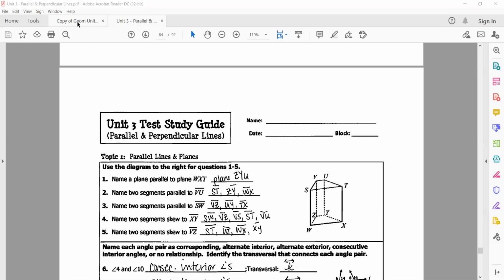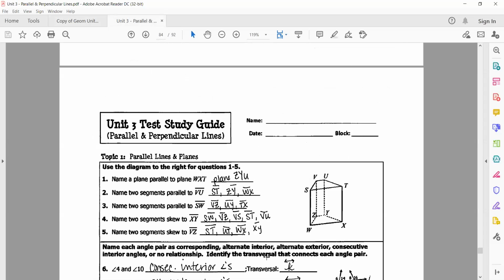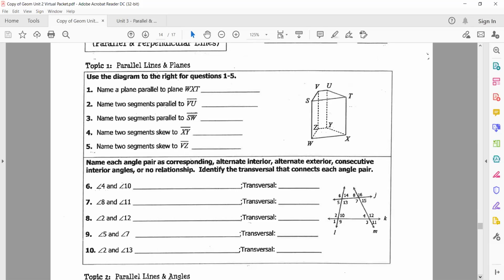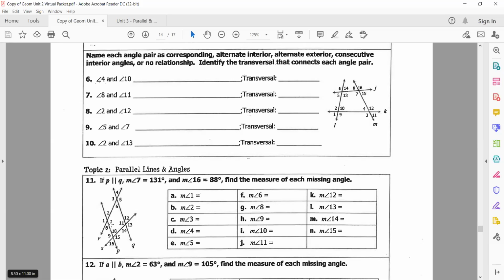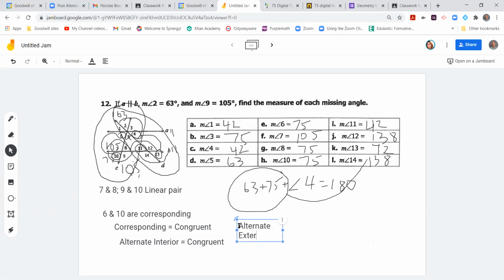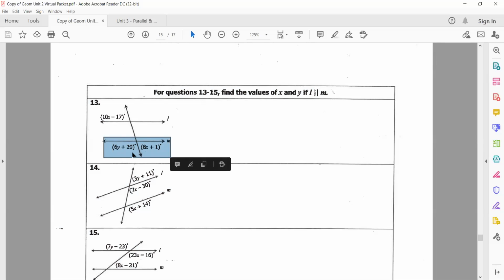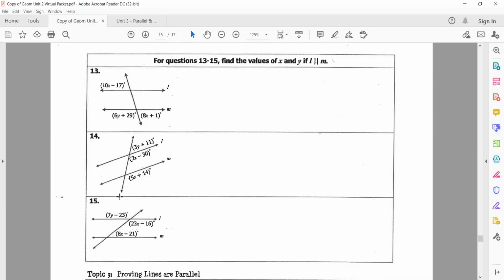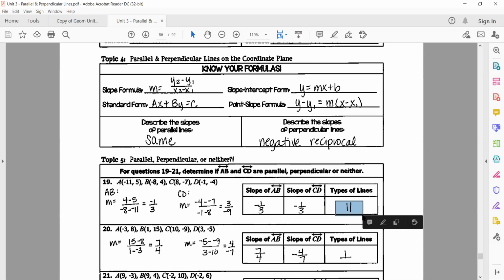Geometry Day 5 zoom class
Parallel lines and transversals conclusion (Unit 2)